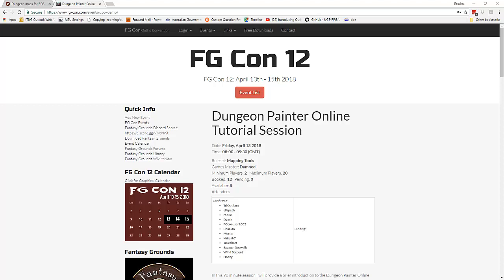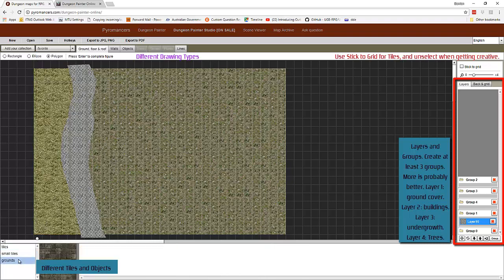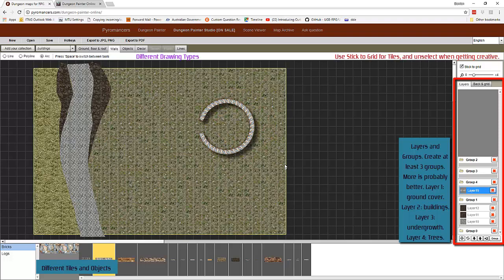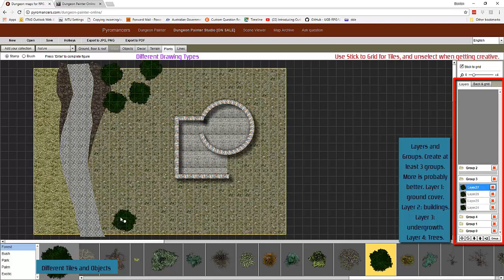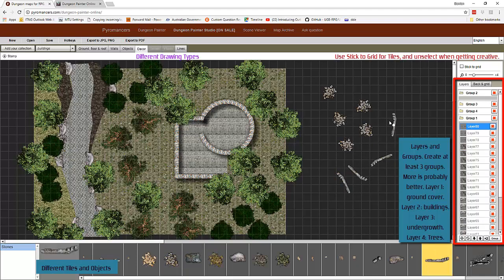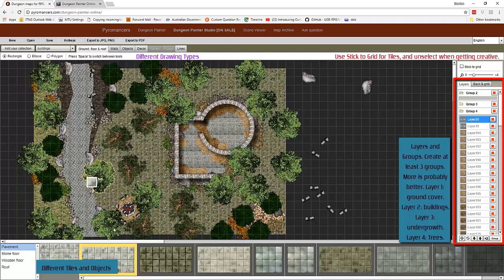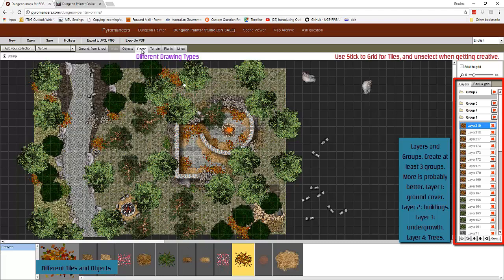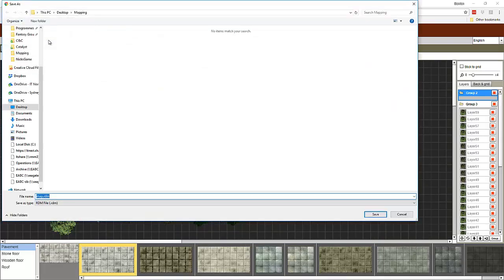Dungeon Painter Online Tutorial - FG Con 12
Making a map for Fantasy Grounds using Dungeon Painter Online.
Recorded for FG Con 12.